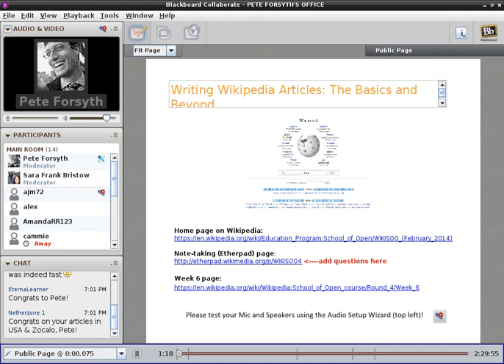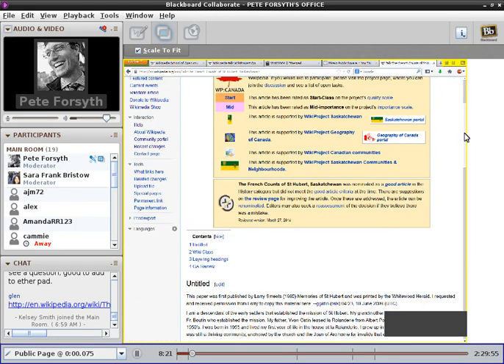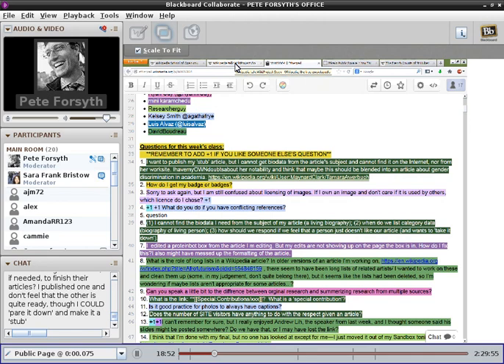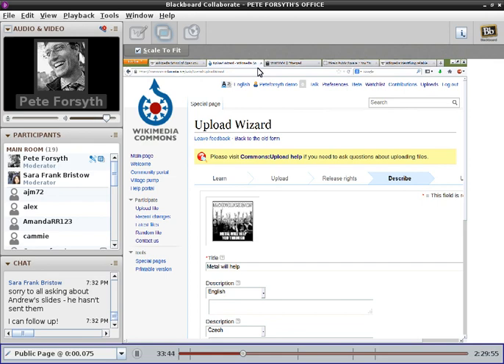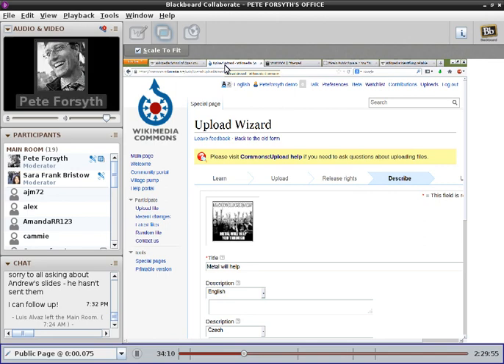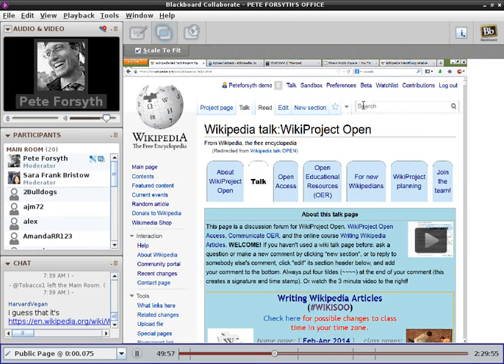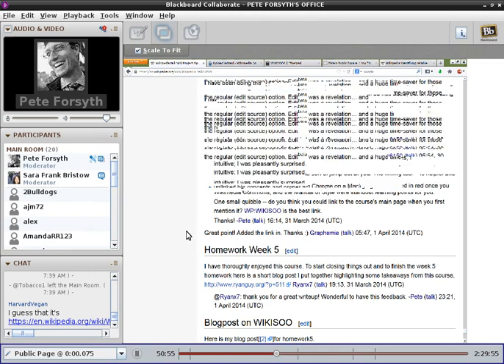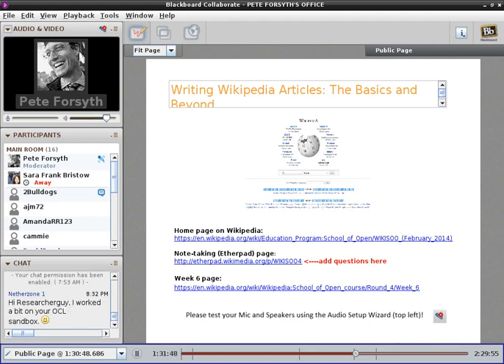Writing Wikipedia Articles round 4, week 6 class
Class 6 (final session) in the fourth round of the online course Writing Wikipedia Articles.